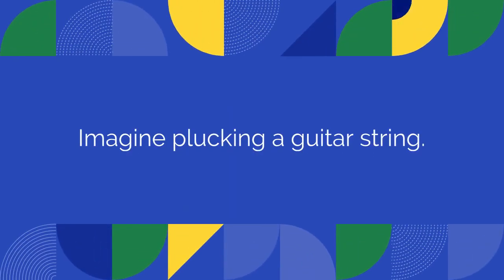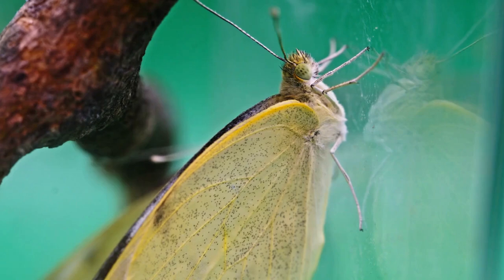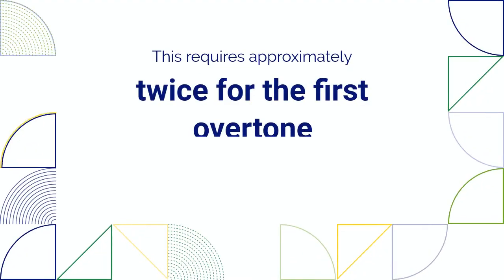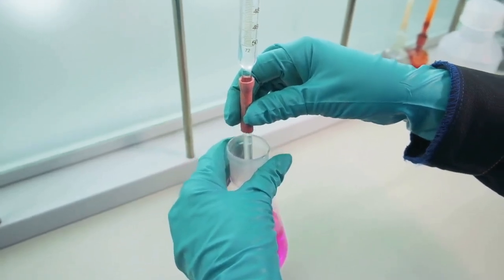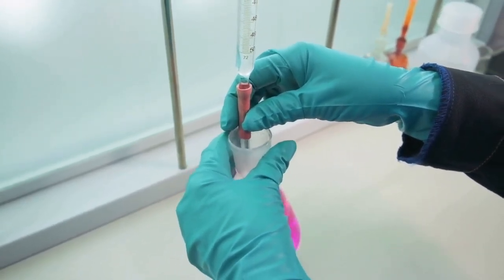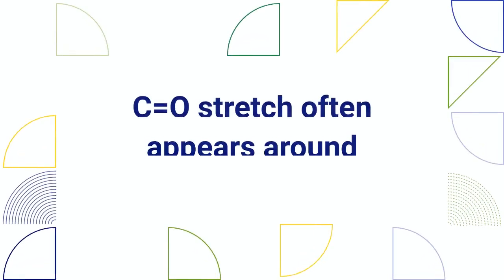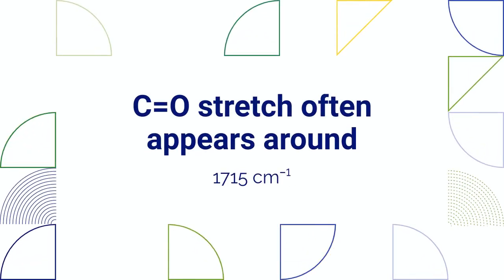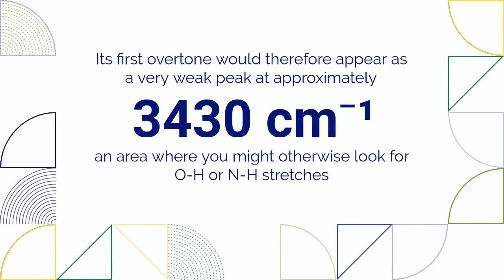What Is An Overtone In IR Spectroscopy?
What Is An Overtone In IR Spectroscopy? -- In IR spectroscopy, an overtone refers to an absorption band that arises from a transition from the ground vibrational state (v=0) to a higher non-adjacent vibrational energy level, such as v=2 or v=3. While fundamental transitions (v=0 to v=1) are the strongest and most common, overtones represent less probable excitations. The frequency of an overtone band is approximately an integer multiple of the corresponding fundamental frequency. For instance, the first overtone (v=0 to v=2) appears at roughly twice the fundamental frequency, and the second overtone (v=0 to v=3) at about three times. However, due to the anharmonic nature of molecular vibrations, the observed overtone frequency is typically slightly less than an exact multiple. Overtone bands are significantly weaker in intensity compared to fundamental bands, making them less prominent but still analytically useful. They can provide supplementary structural information and aid in confirming functional group presence, particularly in spectral regions where fundamental bands might be overlapped or obscured, highlighting the non-harmonic oscillator model for molecular vibrations.